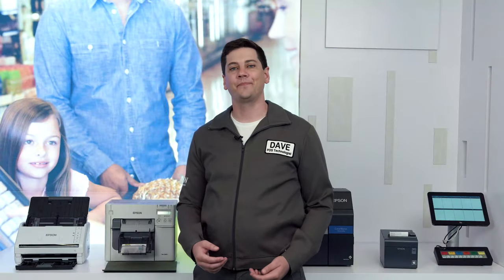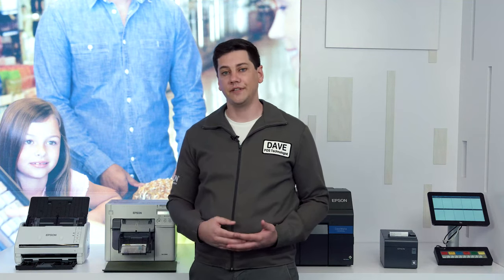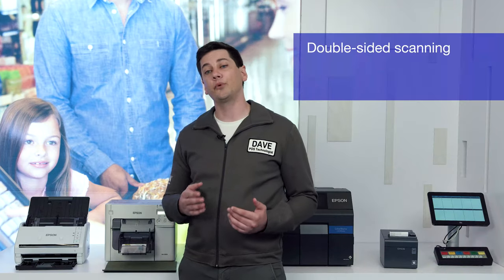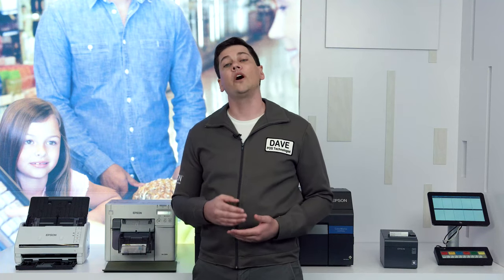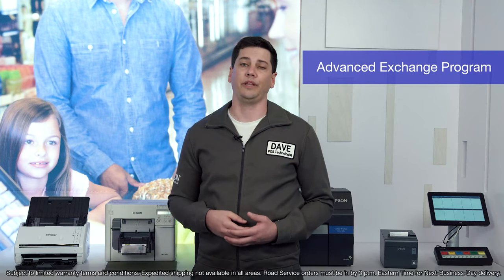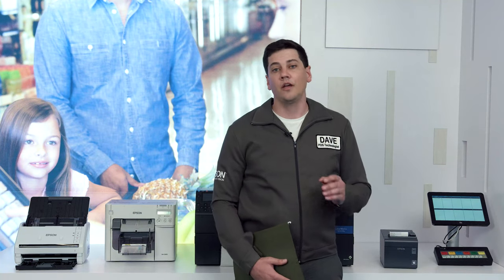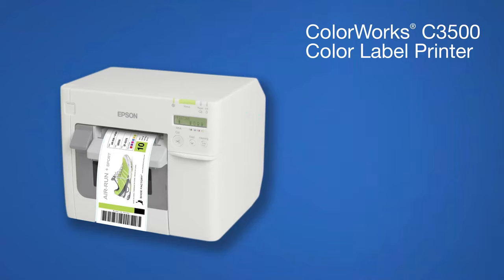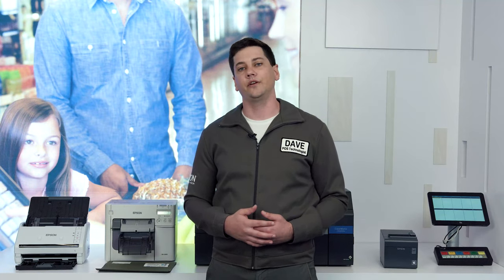Epson® Technologies | Pharmacy Labeling and Scanning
Learn how Epson TM-L90 Thermal Label Printers, DS-530 Series document scanners,  and ColorWorks C3500 Color Label Printers help grocery store pharmacies meet high demand with everything from printing test results, to putting labels on files, scanning prescriptions, documents and more.